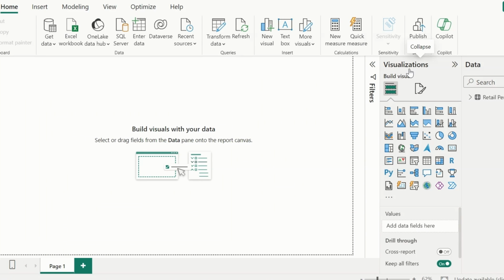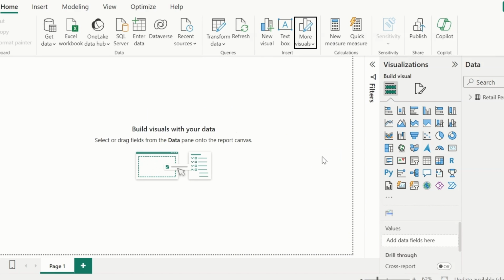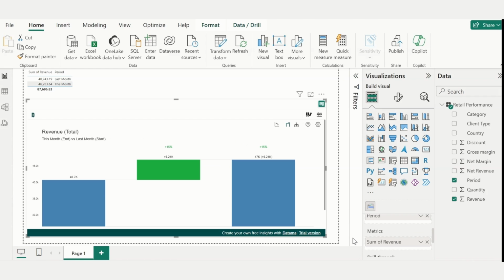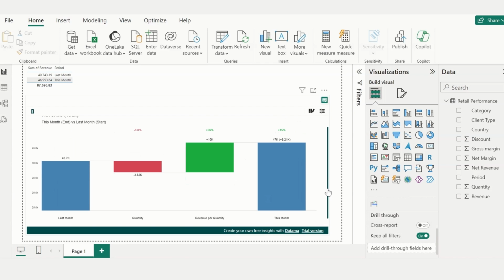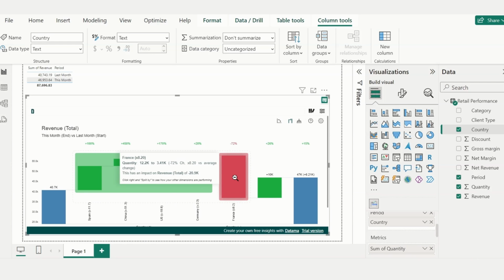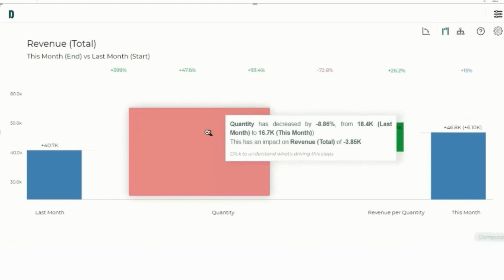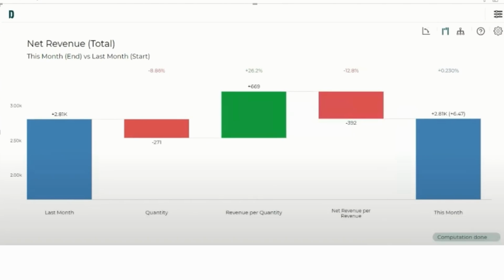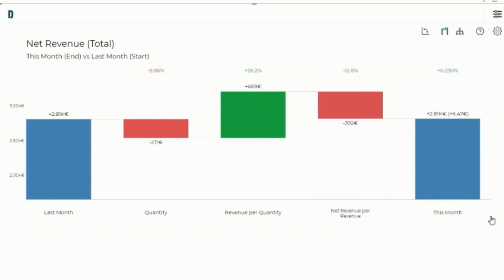Power BI - Waterfall extension - What's driving my variations (EN)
Introduction and explanations of the Power BI extension "What's driving my variation" which is a smart waterfall plugin in the Power BI marketplace.